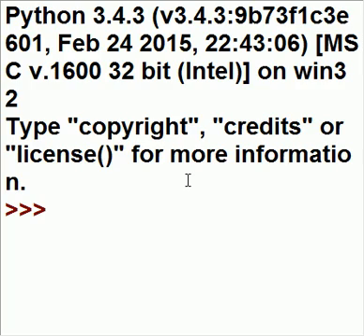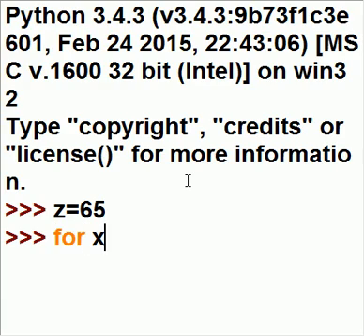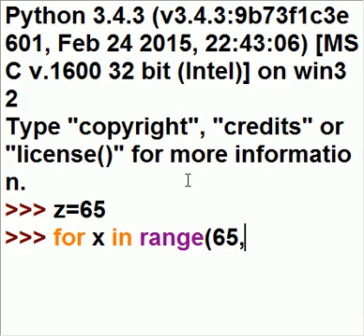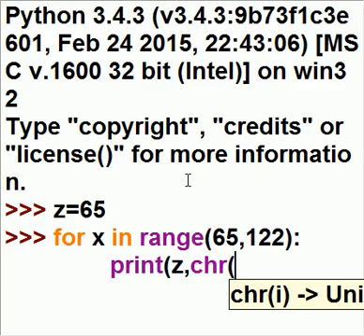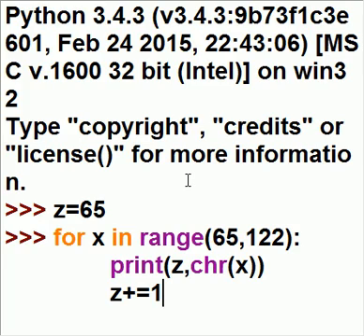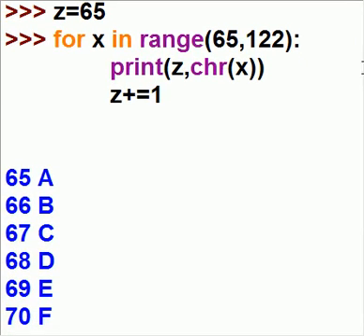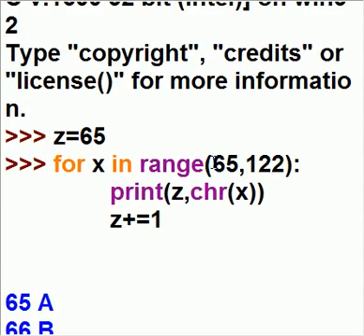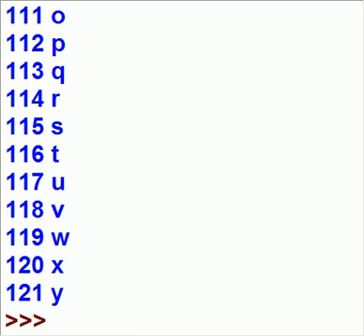Python Print alphabet with chr( ) function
using python, I print the alphabet using the chr( )  function